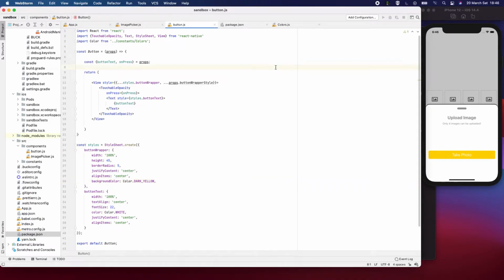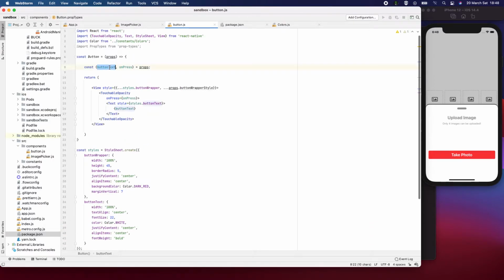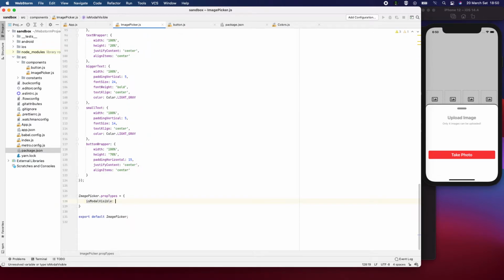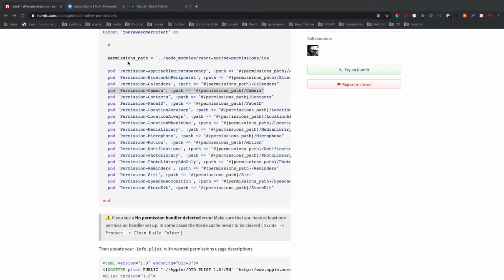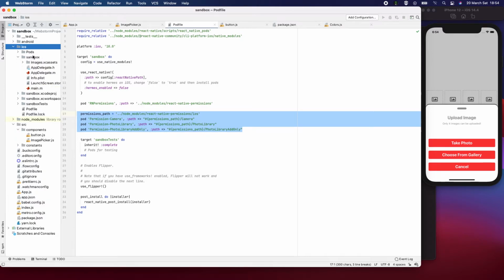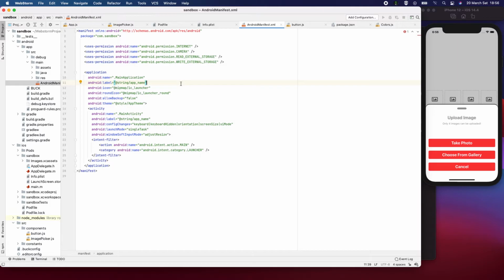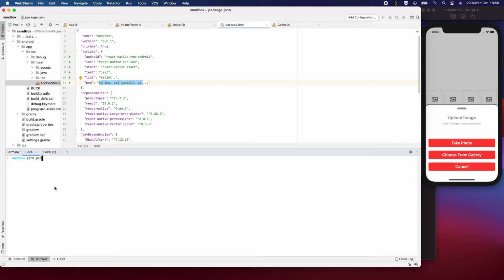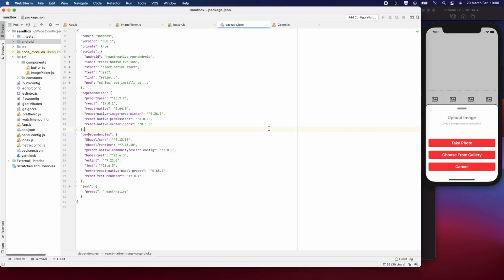React Native Upload Image Component - Part-4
In those videos, you will learn how to develop an upload image component using react-native-vector-icons, react-native-permissions, and react-native-image-crop-picker modules. This video is part-4 which includes developing the UI. Before watching those videos, you have to know the React Native foundations like core components (View, Text, StyleSheet, TouchableOpacity, Modal etc.), hooks (useState, useEffect etc.), and lifecycle. Please do not mind my English. Just follow the codes :)